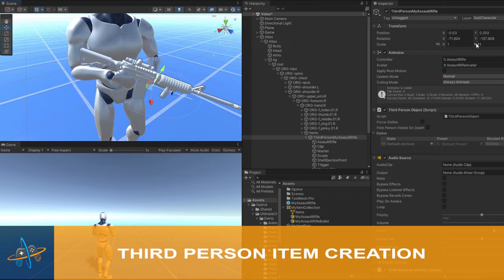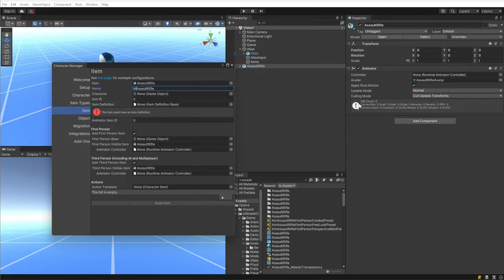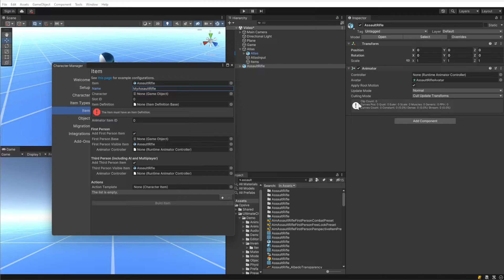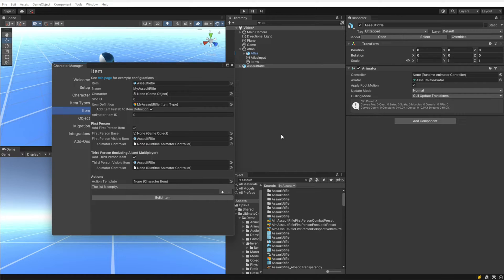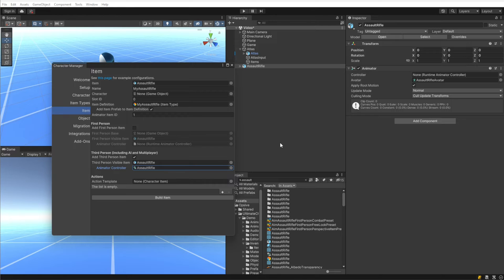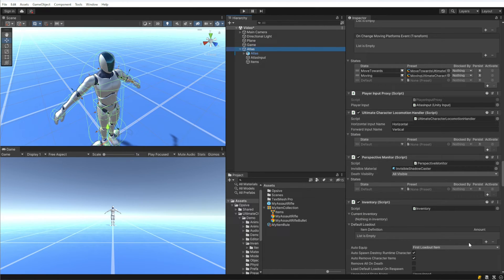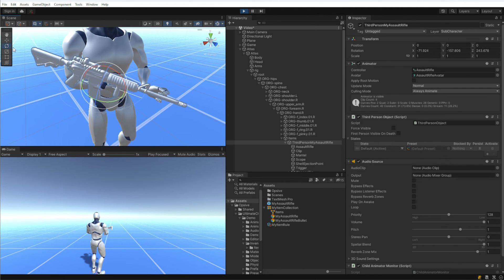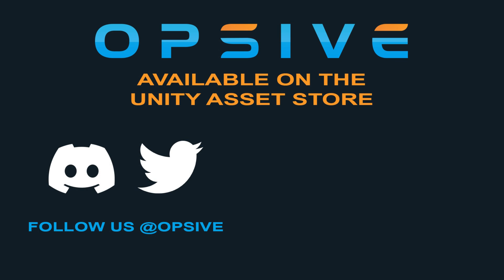Third Person Item Creation in the Ultimate Character Controller (Tutorial) by Opsive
In this tutorial we cover creating and setting up a third person item in the Ultimate Character Controller. This also applies to the Third Person Controller.

And remember to share your awesome creations with madewithopsive!

0:00 Introduction
0:17 Item Manager
4:35 Add Item to Inventory
5:37 Position the Item
6:30 Video Wrap Up